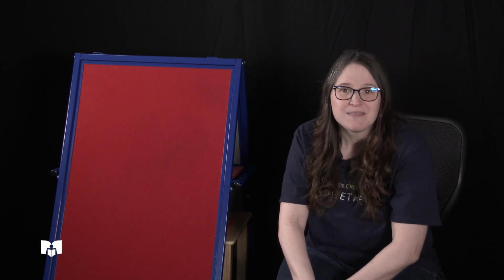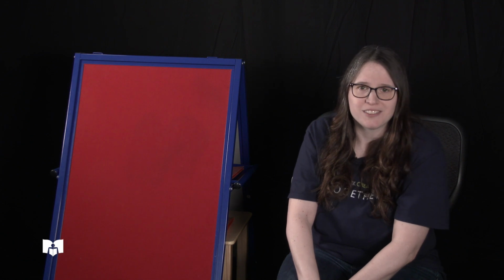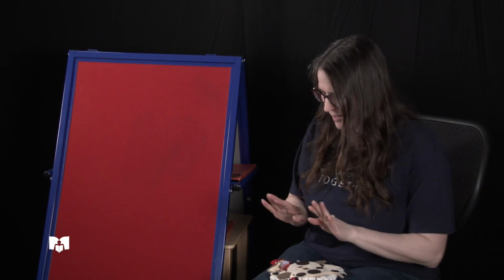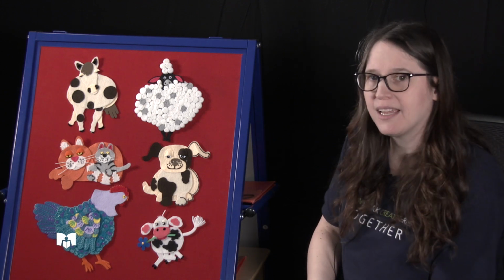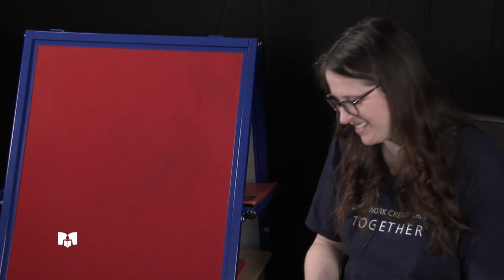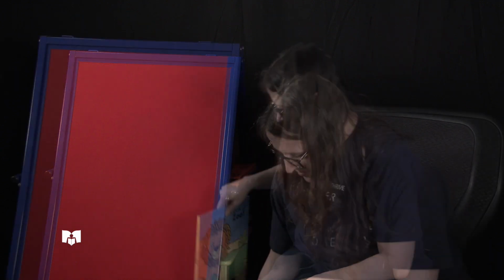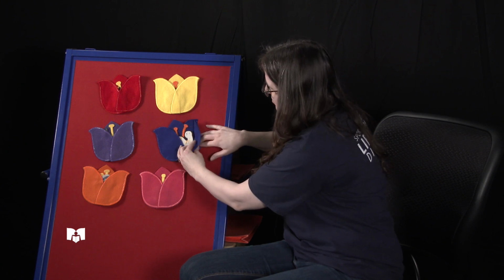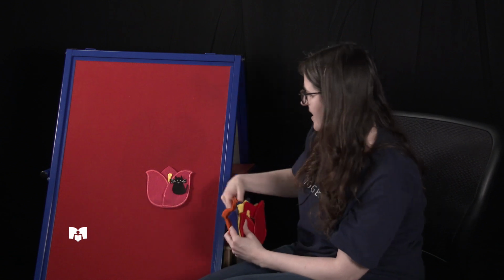Storytime Shorts: Peekaboo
Peekaboo! I see you! Miss Rachel uses felts and fingerplays and sings songs to keep you guessing and peeking.

Storytime is a great way to help young children learn language and literacy skills. Spokane County Library District has created online resources to help parents and caregivers get their kids ready for kindergarten. Check out the activities and games that are fun to do and promote active learning.